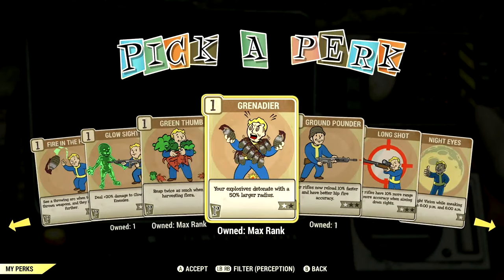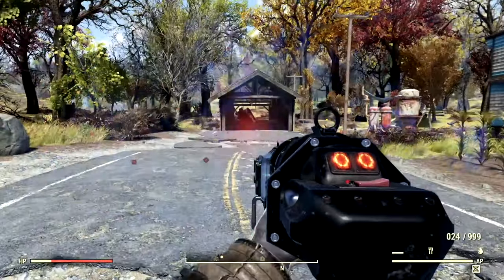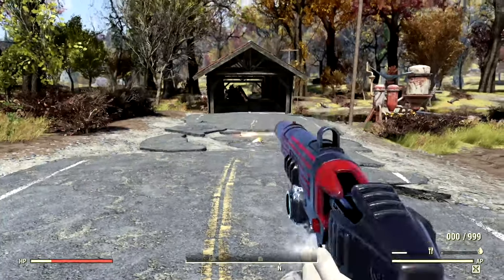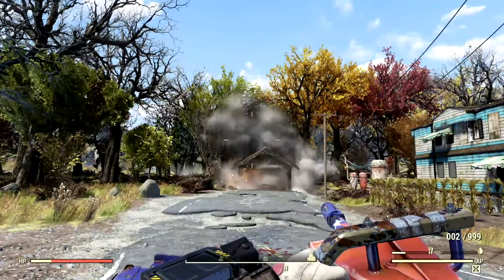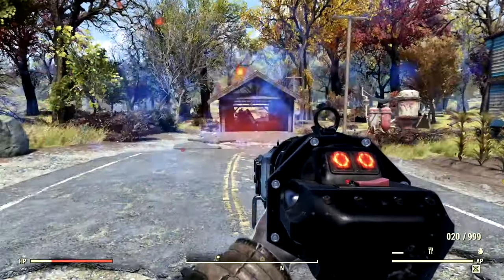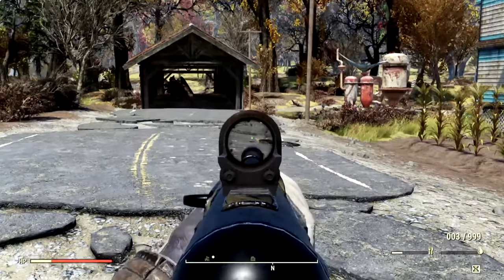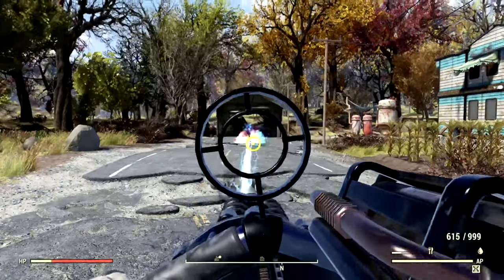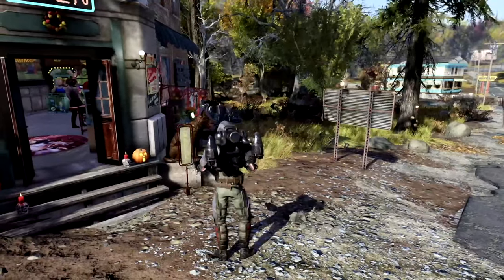This is a MUST For All Explosive Weapons!!!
What's going on Initiate, Bird here and in this video we are going over the insane perk card grenadier!! Since the season 14 update, this perk card now works with all the explosive weapons and effects in game!! This is one card I can recommend to anyone. I hope this helps you become one of the most powerful vault dweller in the wasteland! AD VICTORIAM!👊🖤